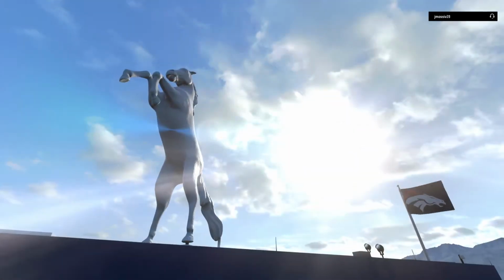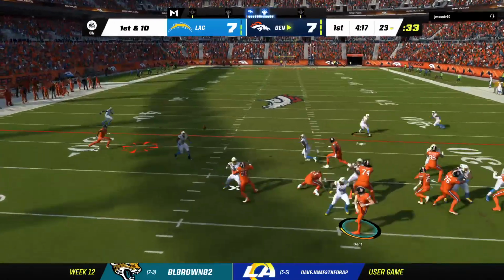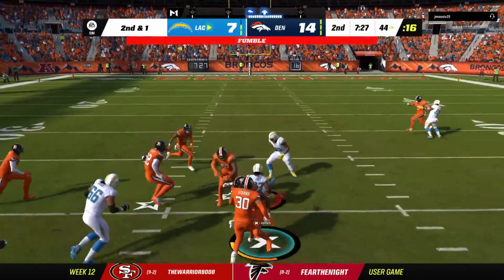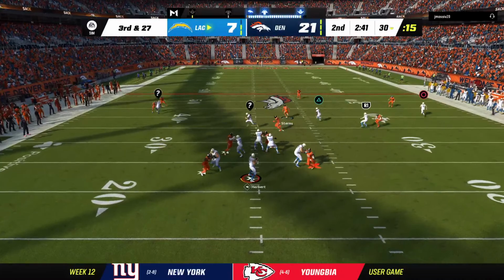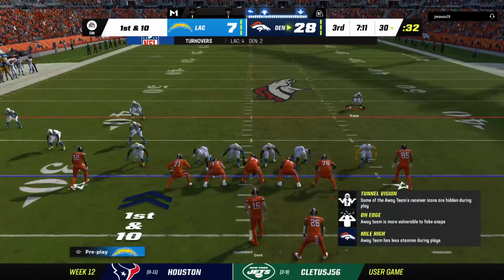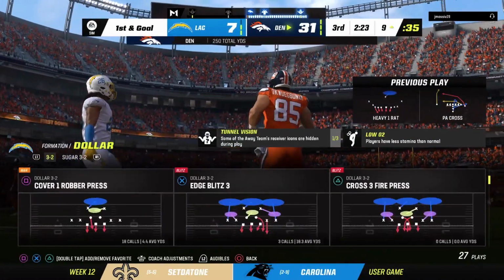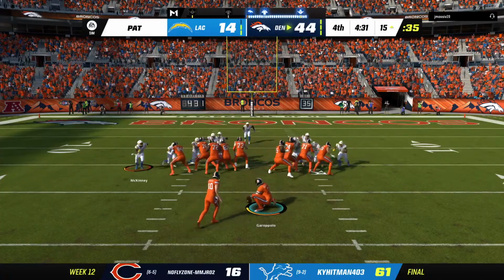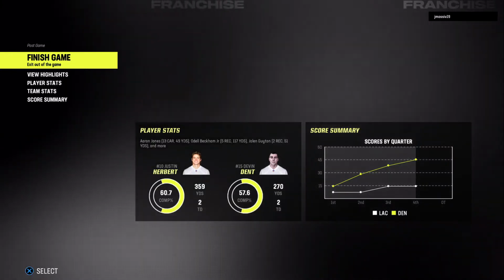USFL wk 12